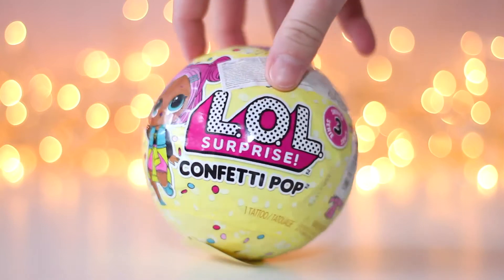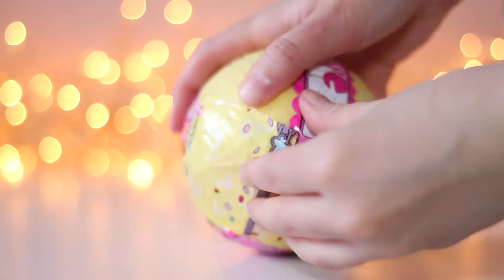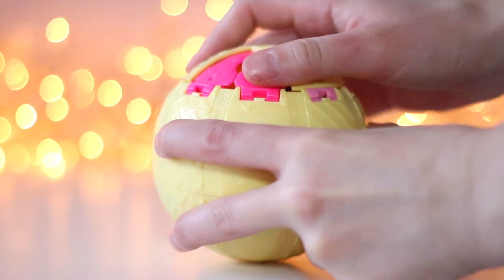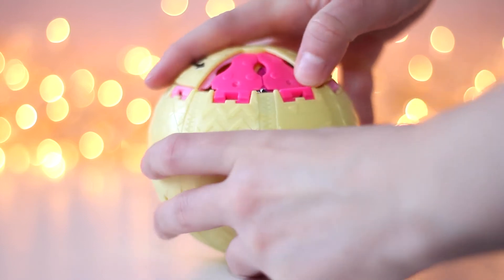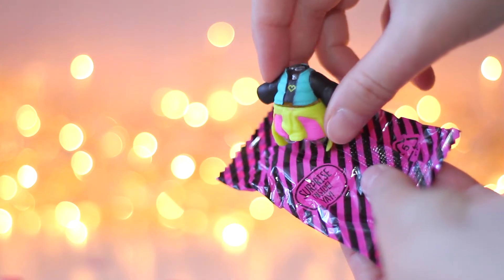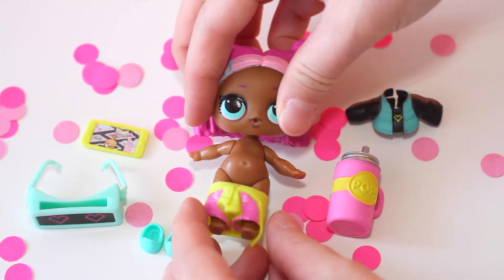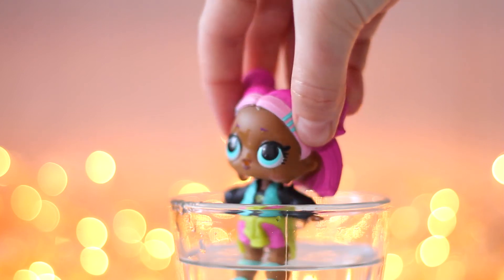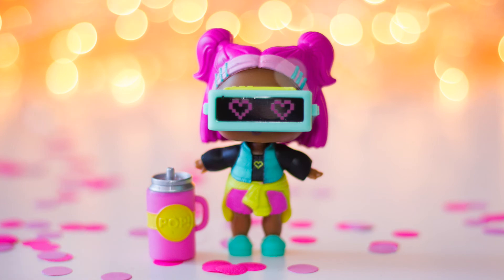V.R.Q.T. LOL Surprise Dolls Series 3 Wave 1 Unboxing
I've found my favourite V.R.Q.T Series 3 Wave 1 LOL Surprise Doll. Can't wait to open up Series 3 Wave 2 LOL Dolls.